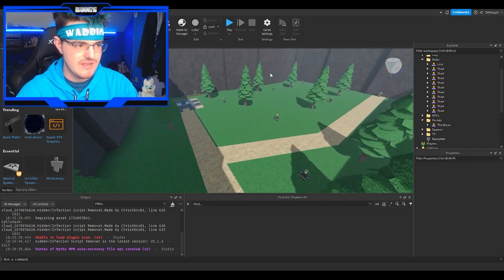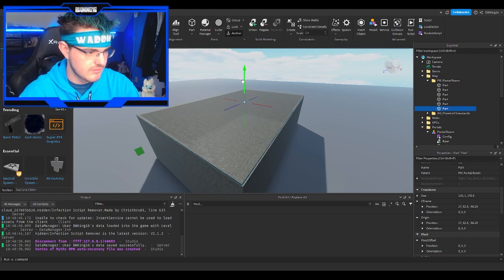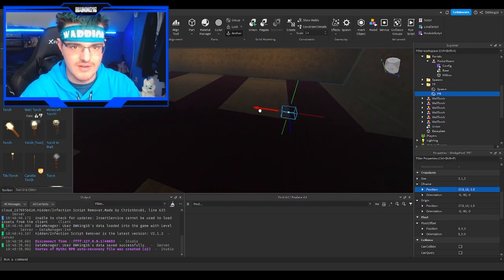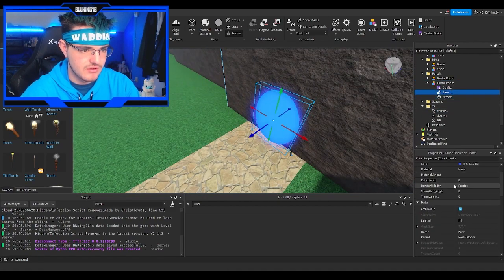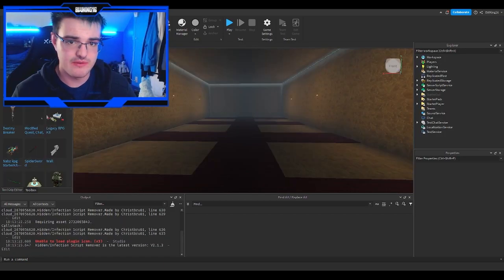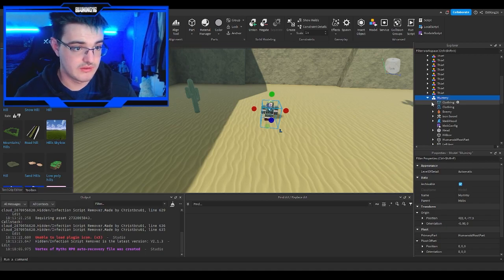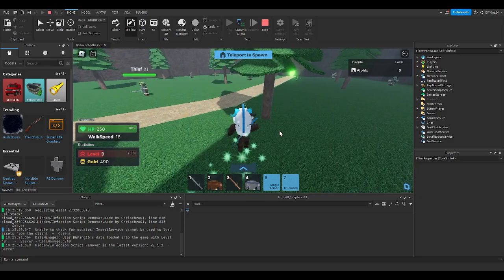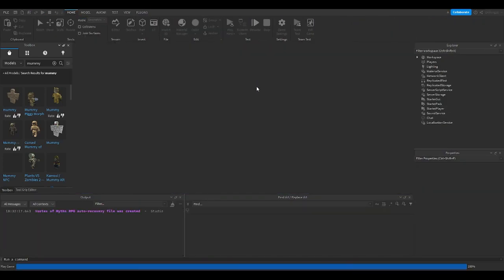How to Make a Roblox RPG: Portals & More Areas (Evercyan's RPG Kit V2) (Roblox Studio) (BWKing16)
In this video, I'll be covering how to make more areas in your RPG. This will also include how to use Level Doors and Portals. Next Video, I'll be showing some addons that someone by the name King_RW90 made for Evercyan's RPG Kit. These are not required, but can help make your game stand out.